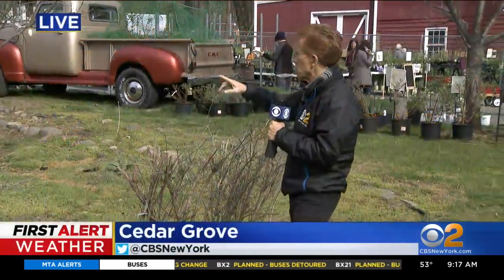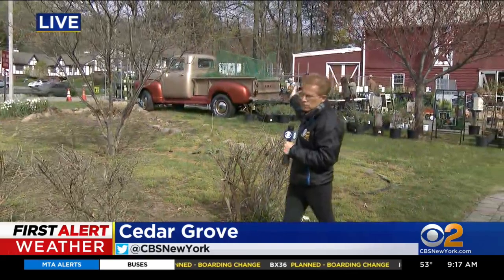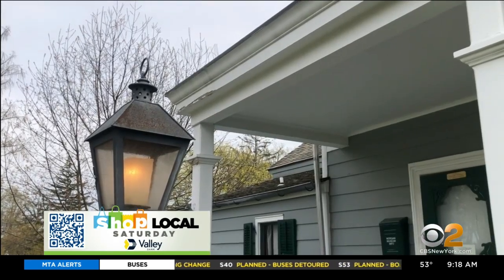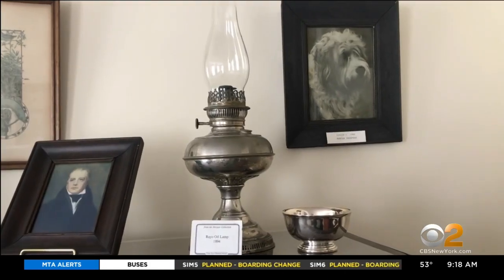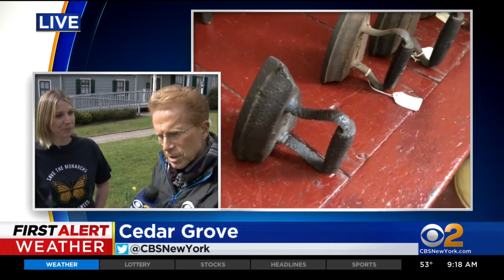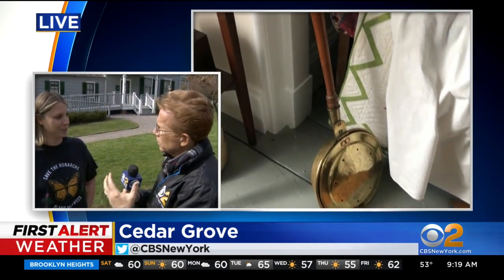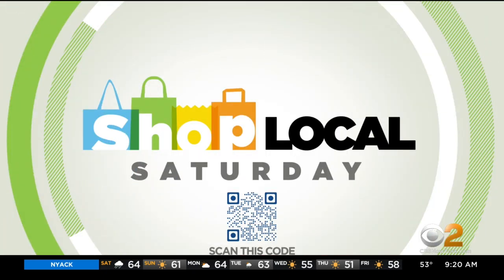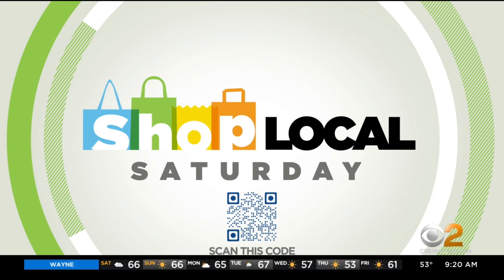Shop Local Saturday: Morgan's Farm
Morgan's Farm is selling 10,000 native plants to raise money to preserve the historic property. CBS2's John Elliott reports.